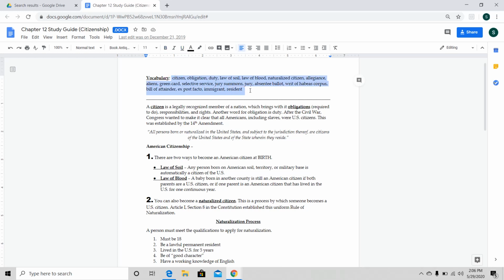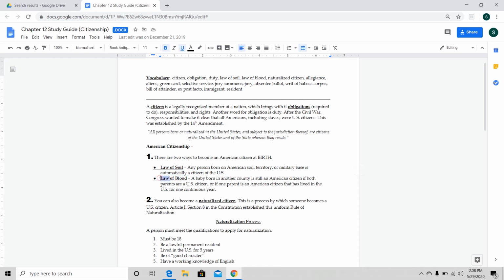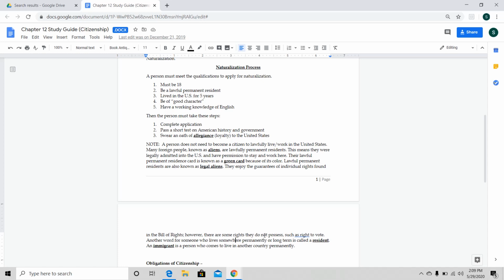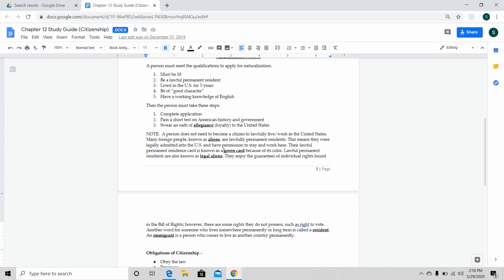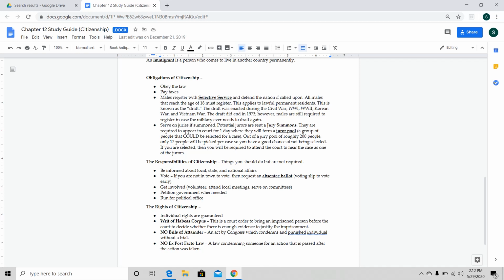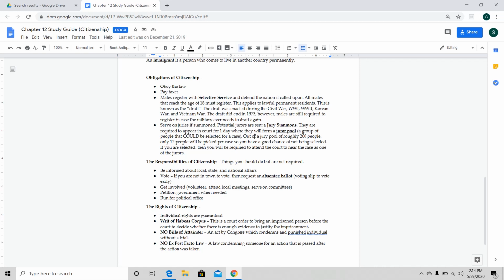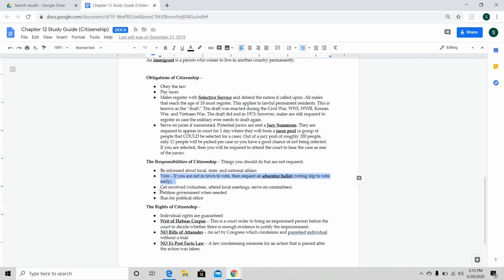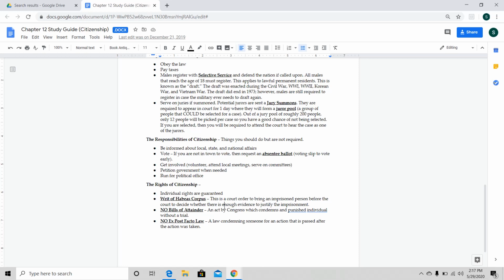Ch. 12 Study Guide Thehalla